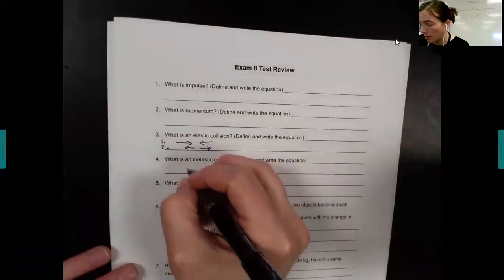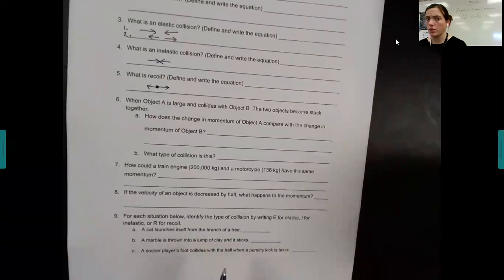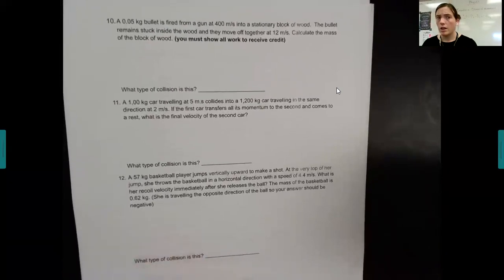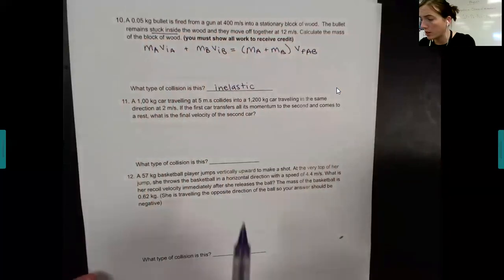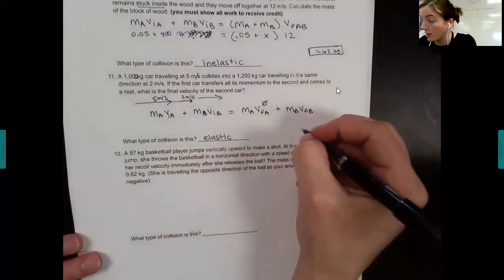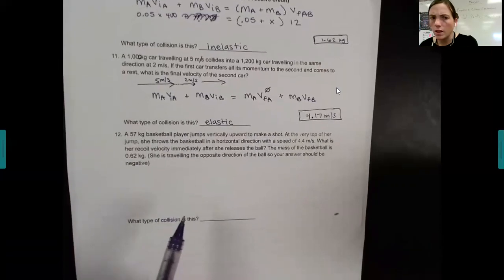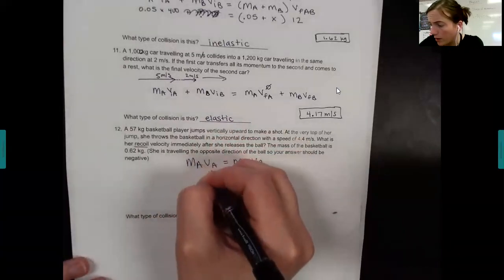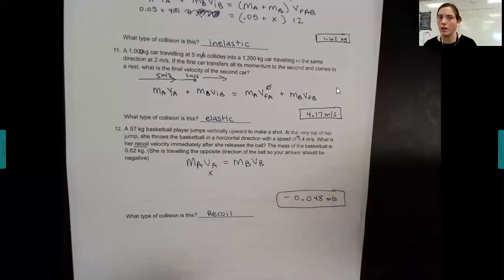Exam 8 Review